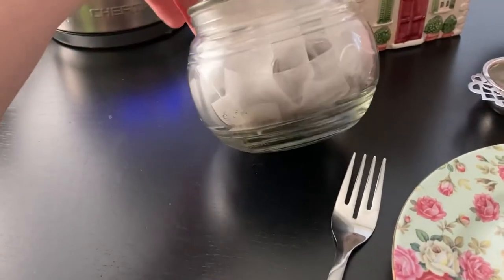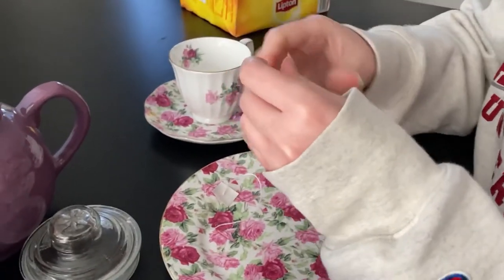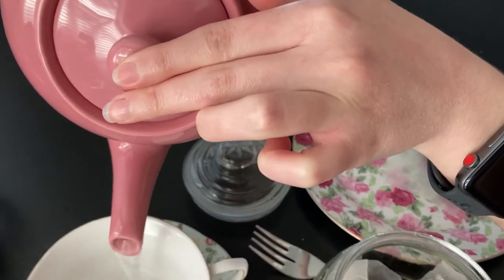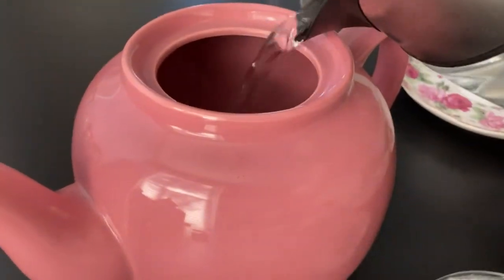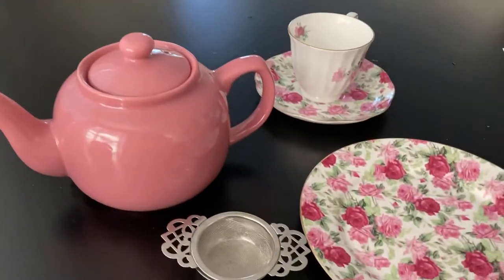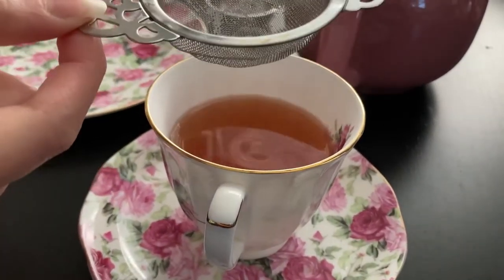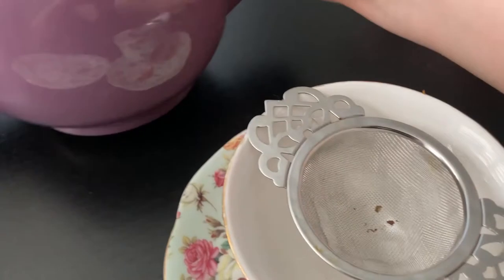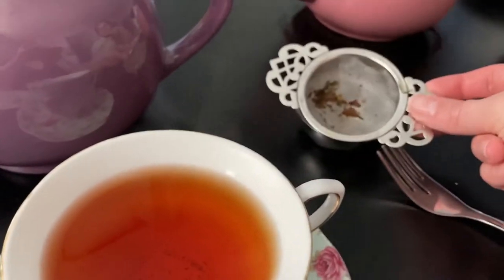How to make tea in a teapot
I had an impromptu tea with Crystal (from For the Life of Crystal. ) and I showed her how to make tea in a teapot. Maybe next time we'll set the full table to show you how we do our afternoon tea parties.